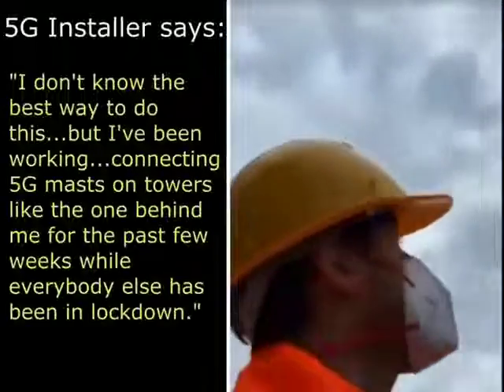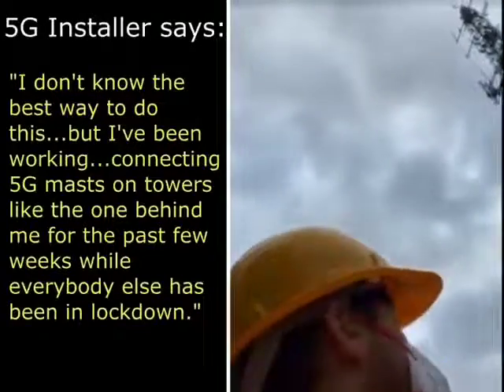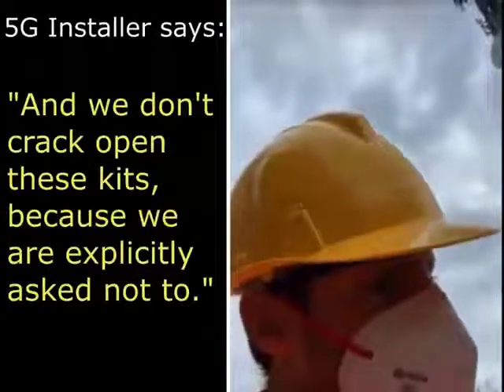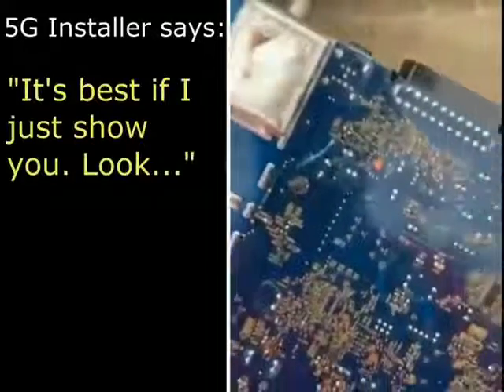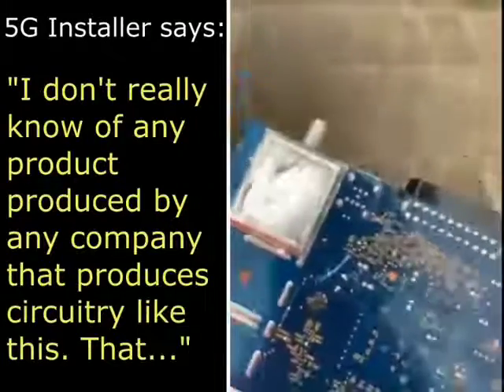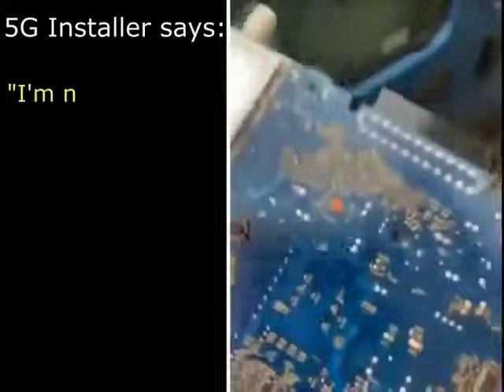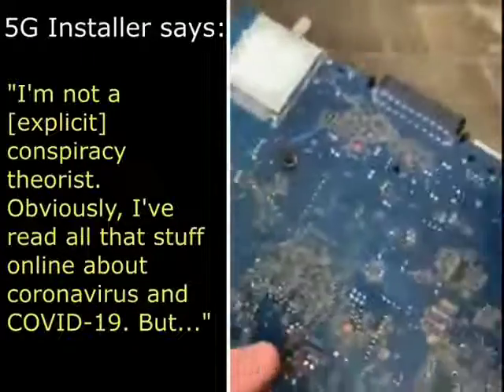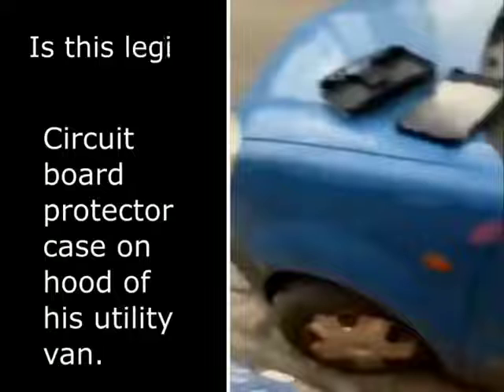5G Texnologiyası: COVID 19 yazısı doğrudur, yoxsa yalan?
5G Texnologiyası: COVID 19 yazısı doğrudur, yoxsa yalan?